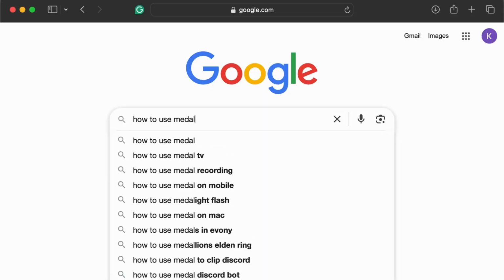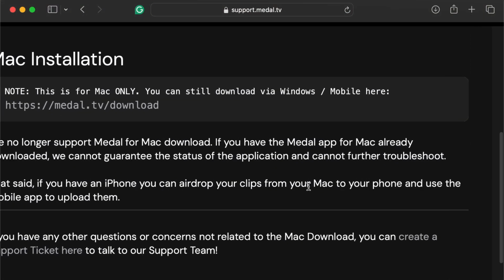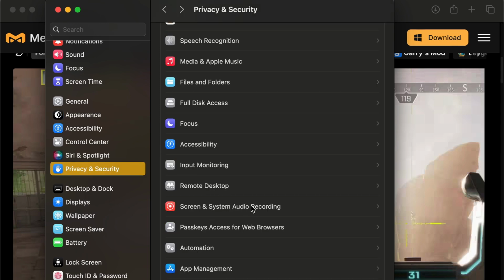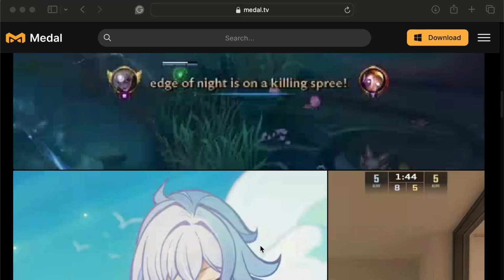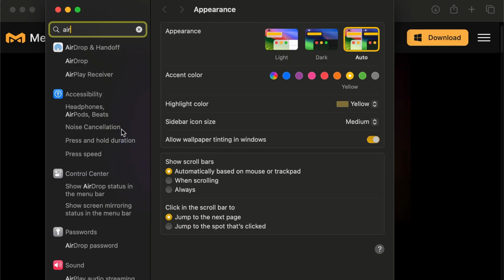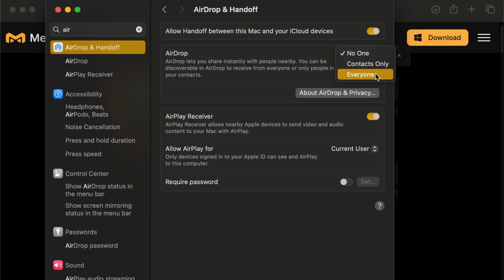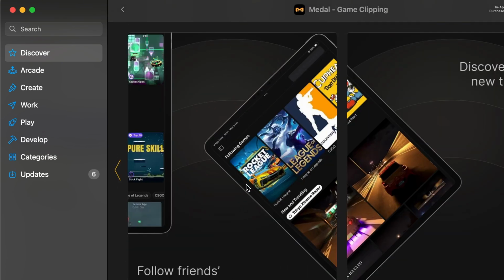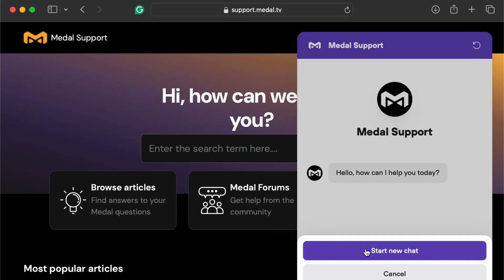How to Install Bloxstrap (2025 Best Guide)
How to Install Bloxstrap.Want to customize your Roblox experience with Bloxstrap? In this step-by-step tutorial, I’ll show you exactly how to install Bloxstrap safely and quickly in 2025. Whether you're looking to speed up Roblox, switch between versions, or unlock advanced settings, this guide is all you need to get started